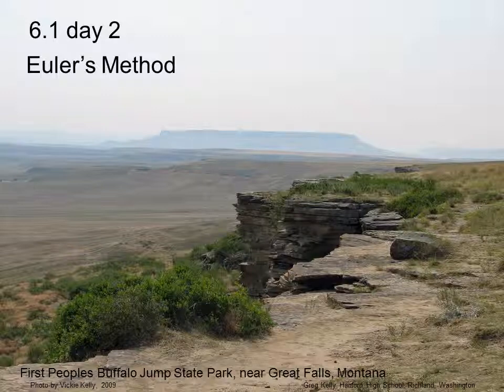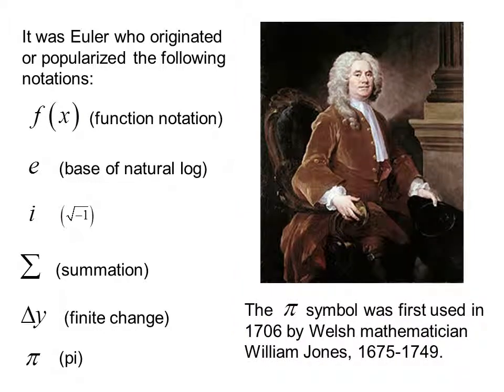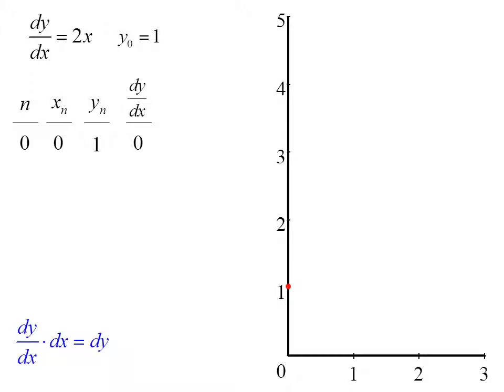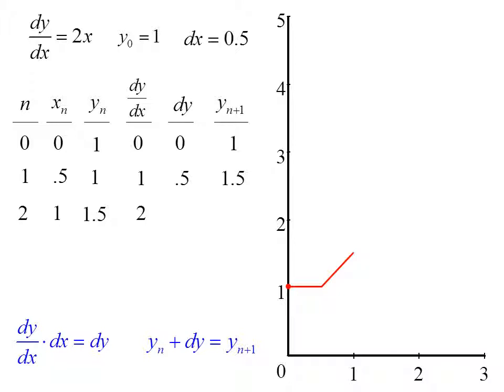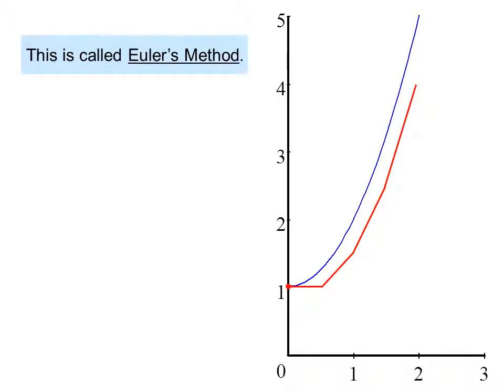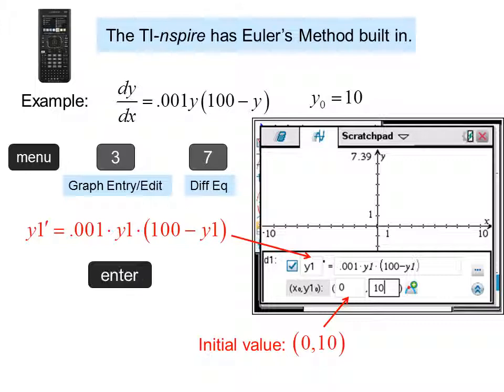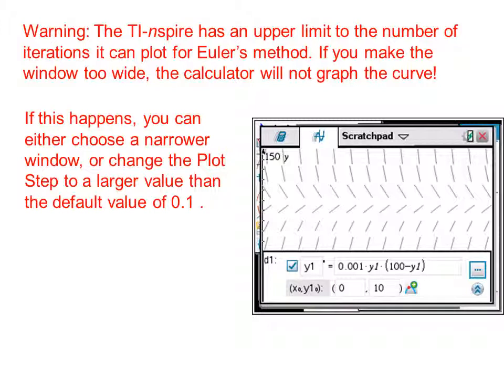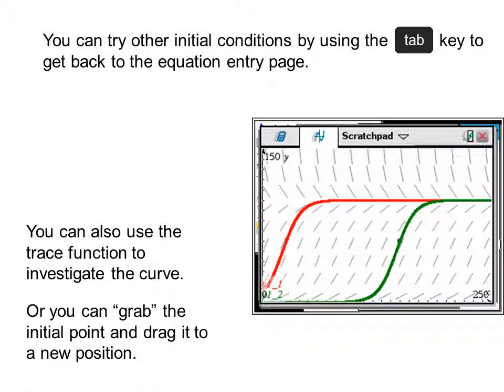Calc06 1day2N Euler's Method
Using Euler's Method to solve differential equations, both by hand and with the TI-nspire graphing calculator.